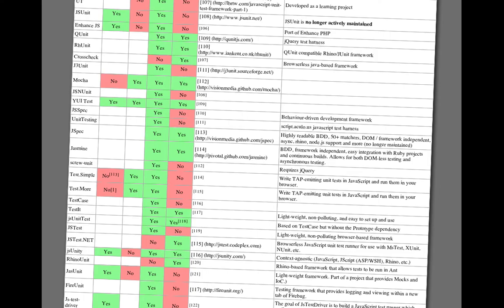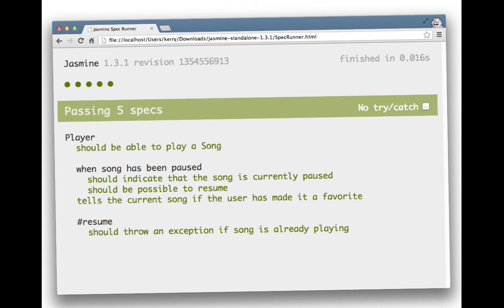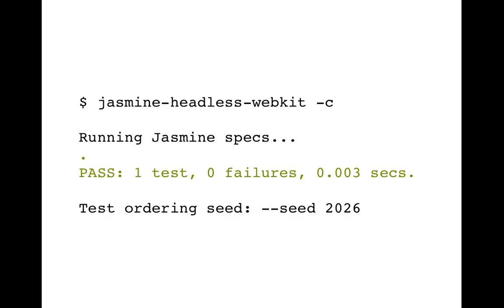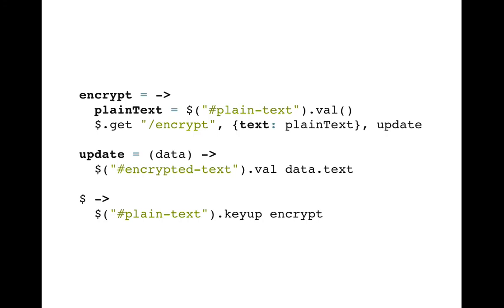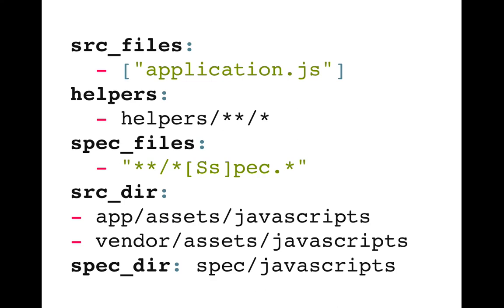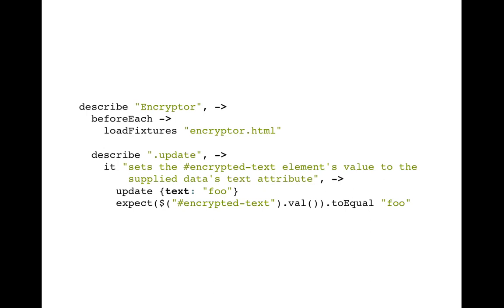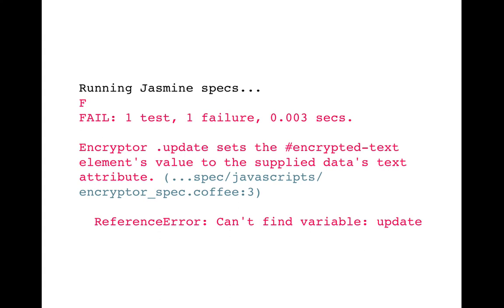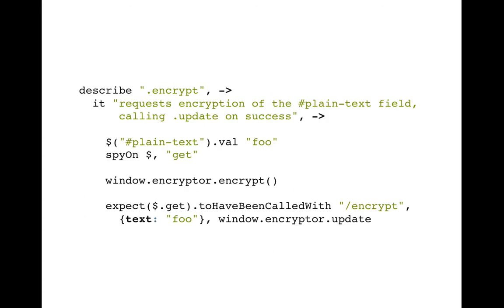Jasmine FESuffolk lightning talk